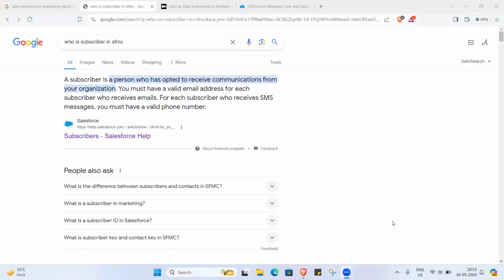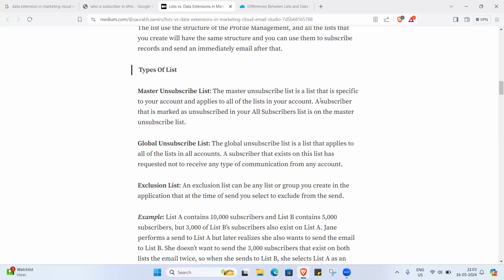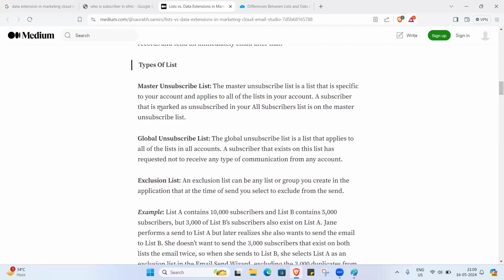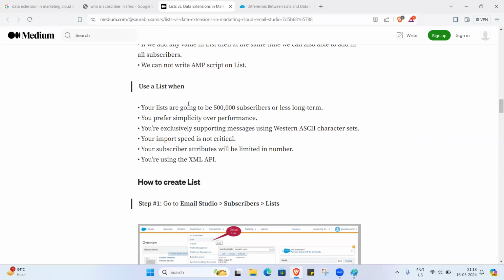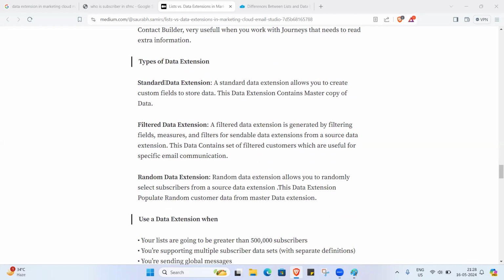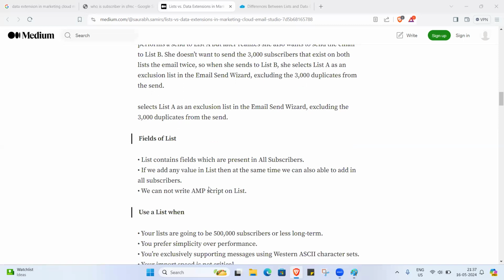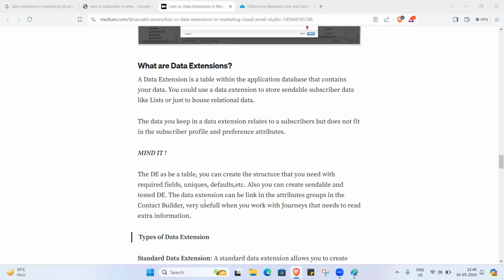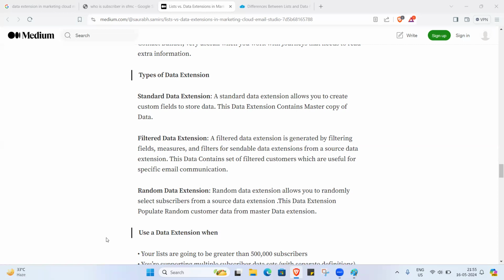Lists and Data Extensions in Salesforce Marketing Cloud | SFMC Batch 2